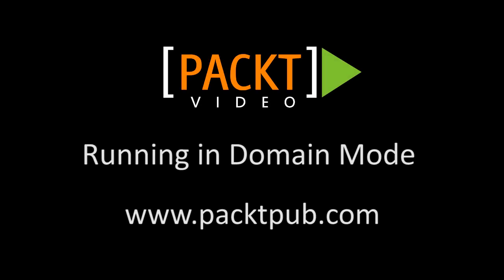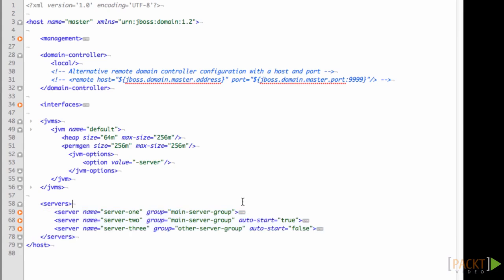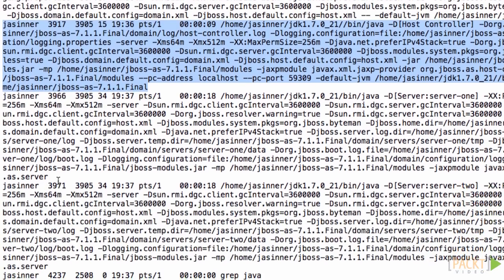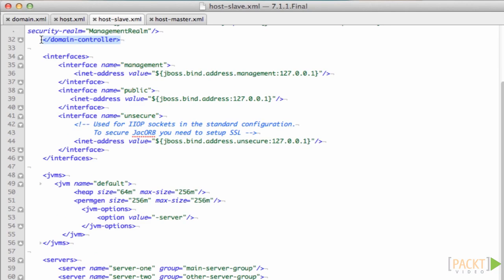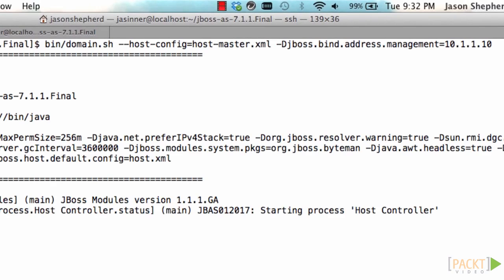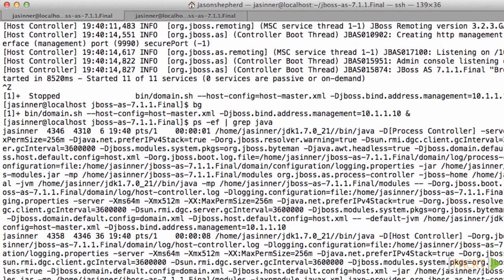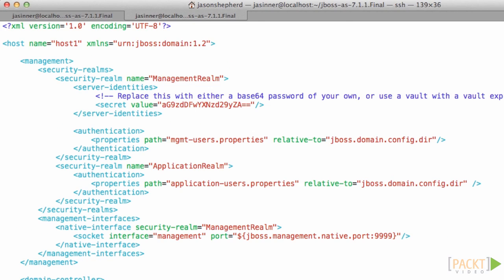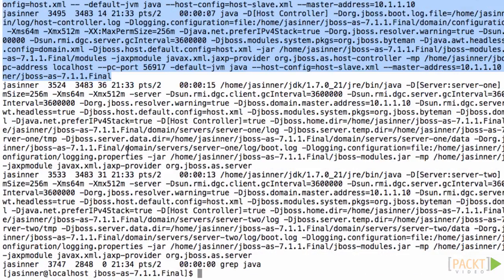JBoss EAP Tutorial: Running in Domain Mode | packtpub.com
Need to share configuration between server instances? Now it's easy using domain mode. You can centralize your configuration and management of many server instances deployed across multiple hosts.
• Review the default domain and host configuration files and understand their contents
• Review the Java processing running on the master node
• Configure the slave node to connect and authenticate to the master; then start it up and review the Java processing that it's running